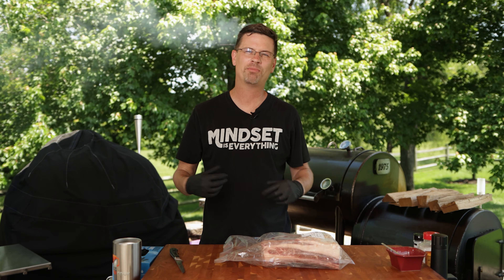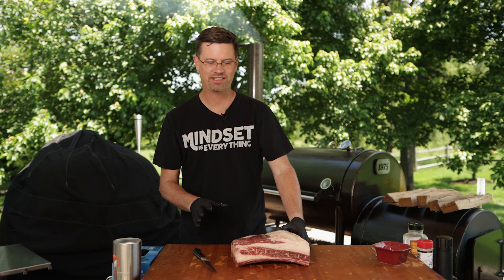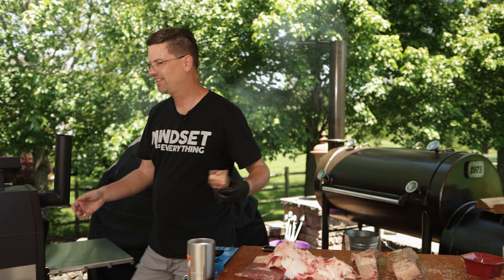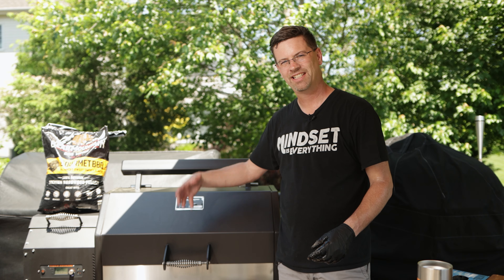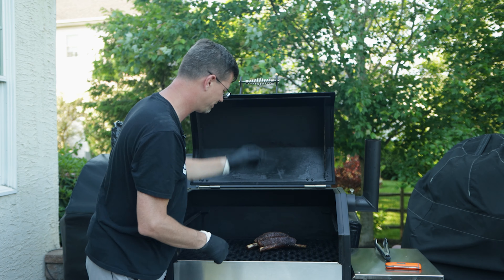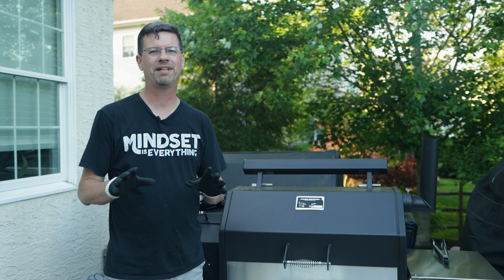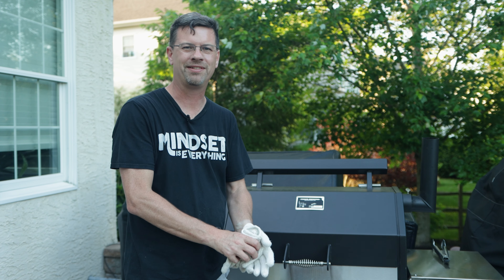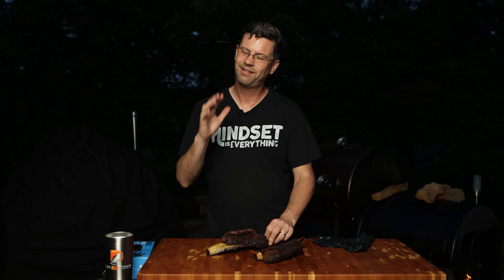Dino Ribs Smoked on a Yoder YS640s Pellet Grill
Smoked Dino Ribs are great, but in this video I leveled up and broke out some dry-aged Dino ribs from Porter Road, and smoked them on my Yoder pellet grill.

Wanted to try some Porter Road ribs and when I saw the dry-aged in stock, I picked them up. Great Dino ribs, I was happy with the result.

🛒 AMAZON STORE 🛒

💡 FIND MY VIDEOS HELPFUL? 💡